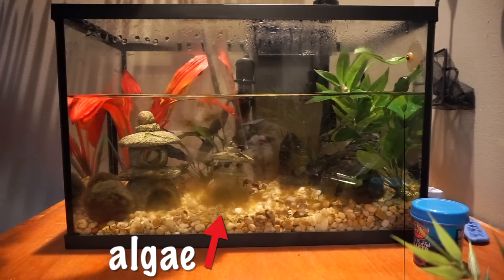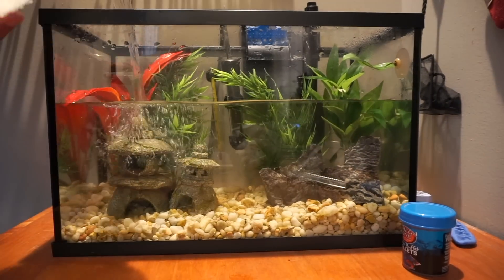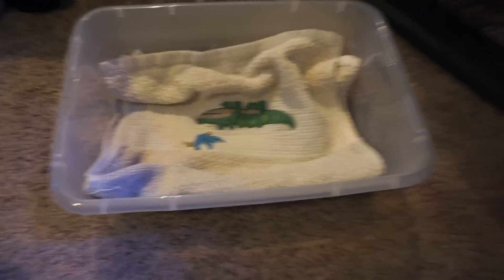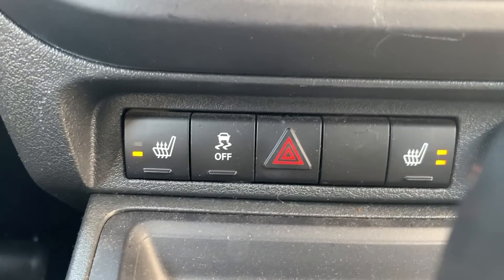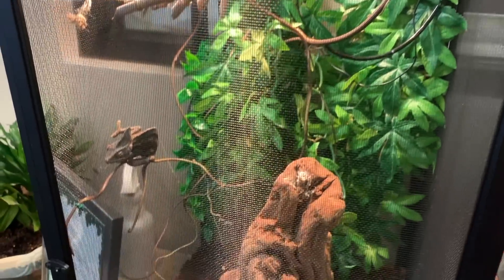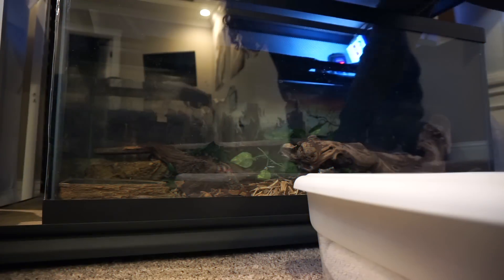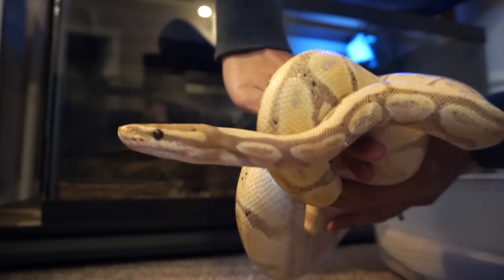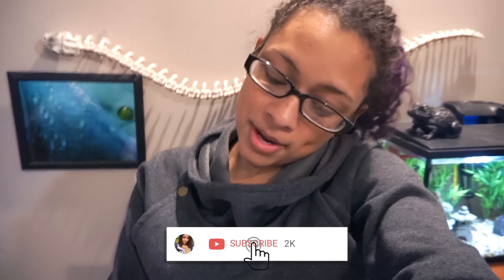Vet Visit and Cleaning Tanks - Vlog 2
Hi guys! Welcome to vlog #2, where I take Sterling to the vet, clean out a few tanks, ramble, stare off into space, and forget what day it is. It's basically proof that I'm not good at talking to a camera. It's a fun one!

I just made an instagram to post pictures of all my animals!